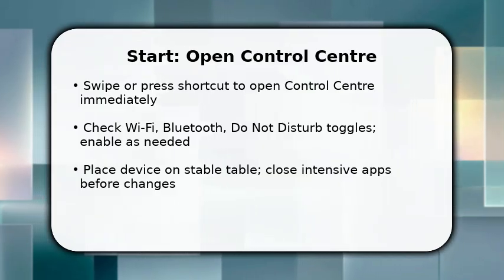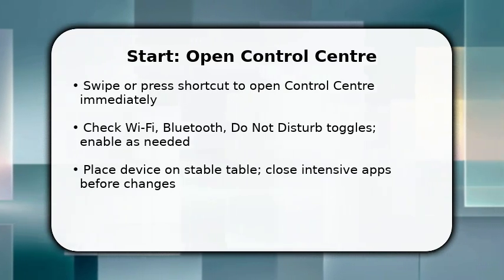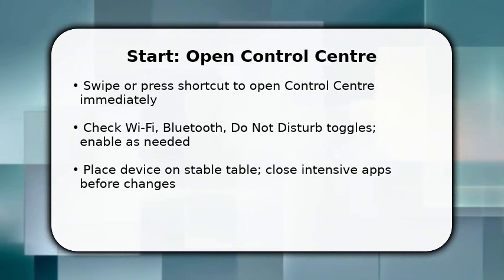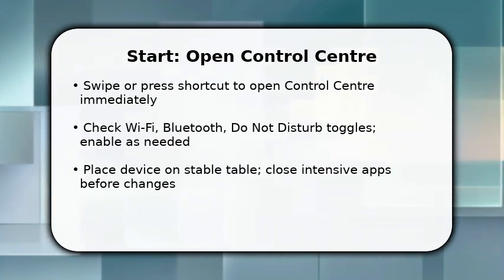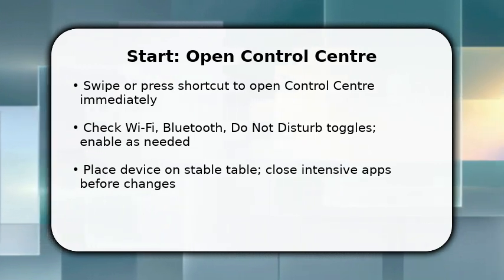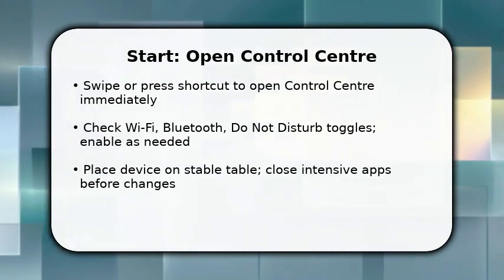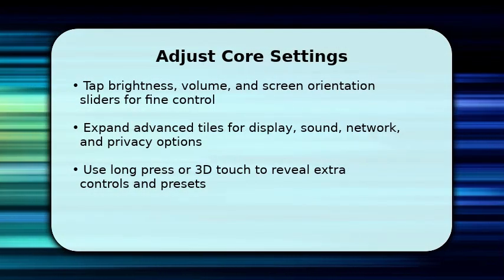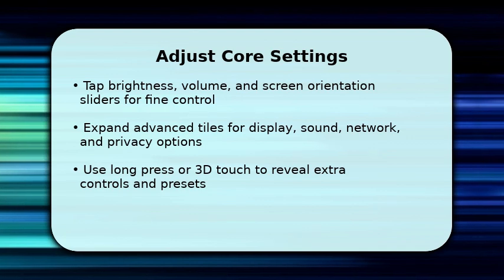How to Use Control Centre Simple - Step by Step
Discover the simplicity of using your device's Control Centre. This step-by-step guide will walk you through accessing and utilizing essential functions to enhance productivity on both iOS and Android platforms.